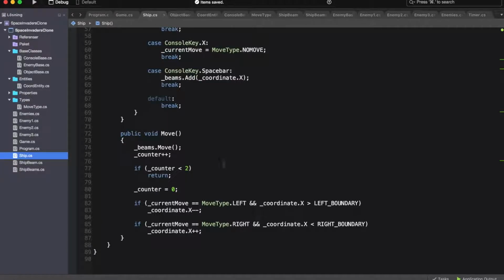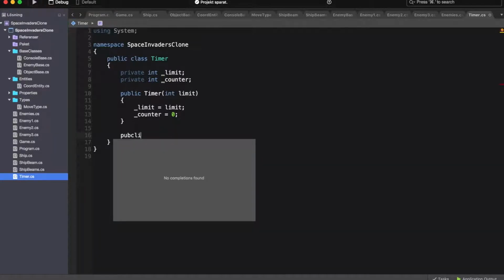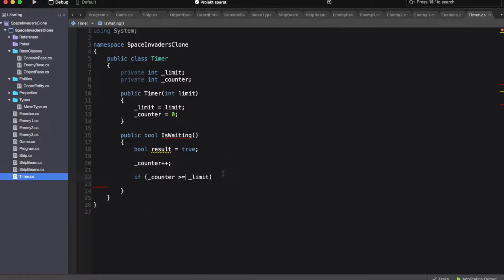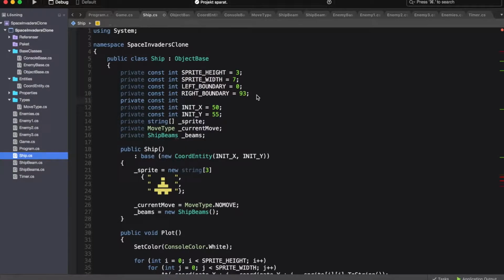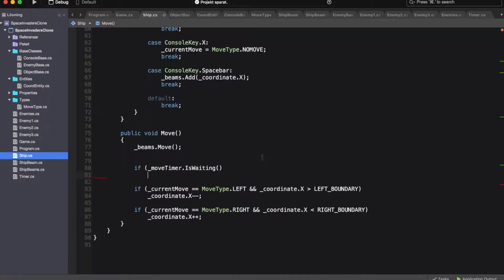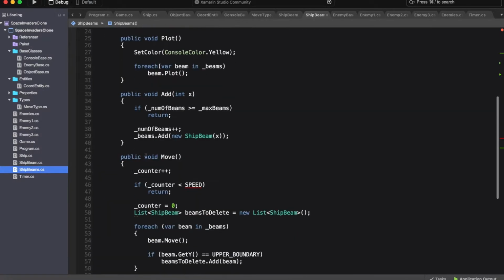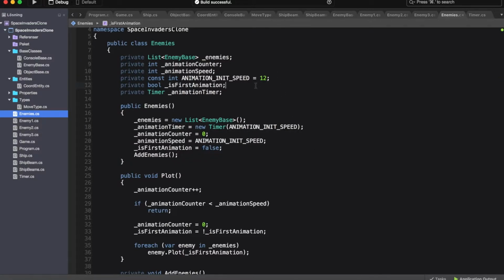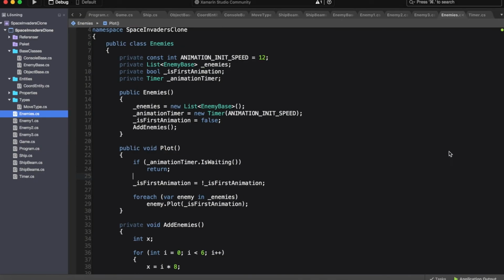Space Invaders Clone Tutorial Part 9 - Adding a timer class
So far we have used counter logic in the ship, ship beams and enemies classes. The logic i very similar. It's time to extract the common logic to a new class, a timer class.